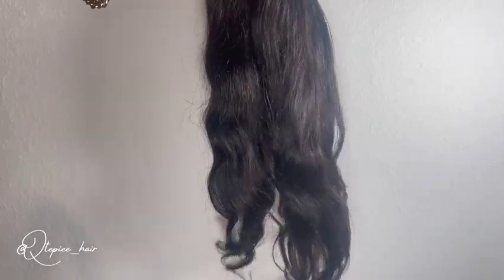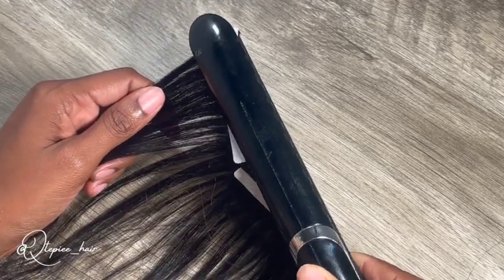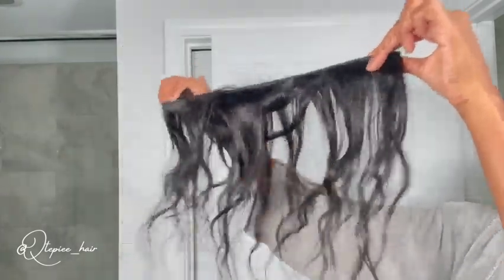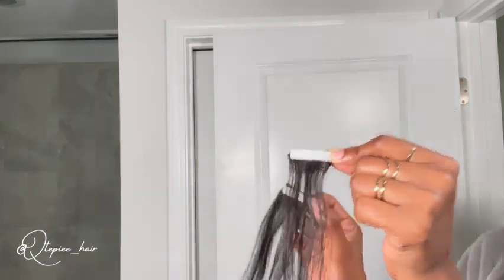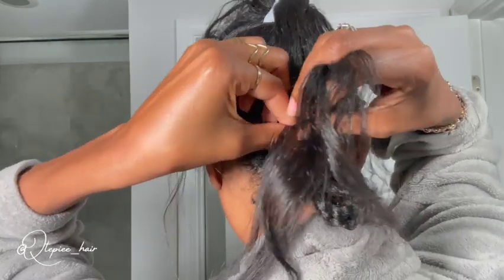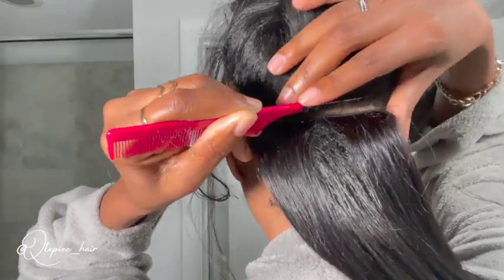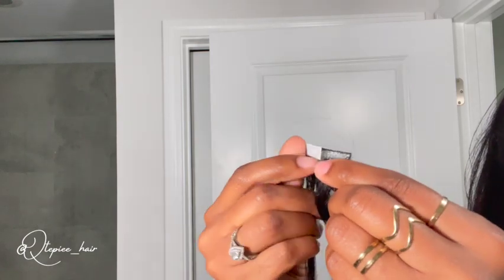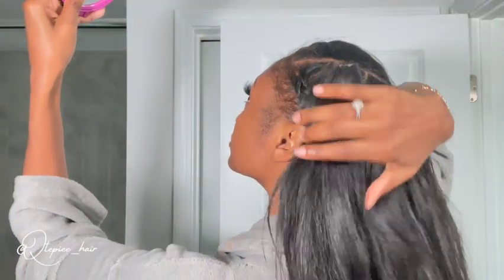Turn BUNDLES into TAPE-In Extensions | Under $100😱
Thanks so much for tuning into our channel! Thank you for helping me grow my channel!
Camera: Canon Powershot Mark G7 X Mark ii
Iphone 12 Pro Max
Software: Imovie | Videoshop

Let’s get this video to 200Likes! 👍🏼

***Hair or products shared in this video express my OWN TRUE, honest, personal views, opinions & experiences. Items were sent to me for review unless otherwise stated. I may receive a small percentage that I use to invest back into my channel to help me continue to bring you all great content! Thank you for your support!**